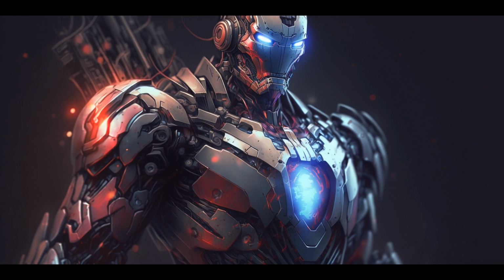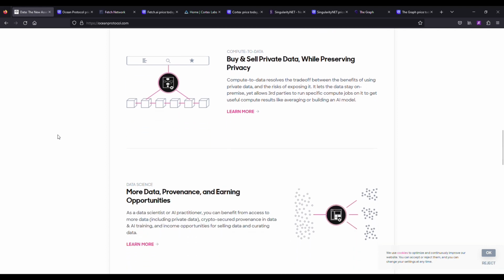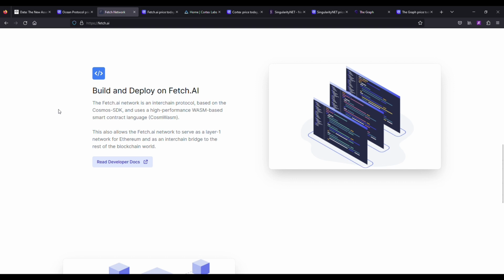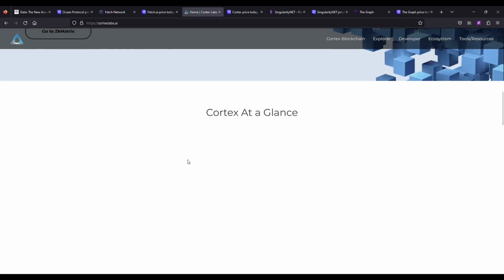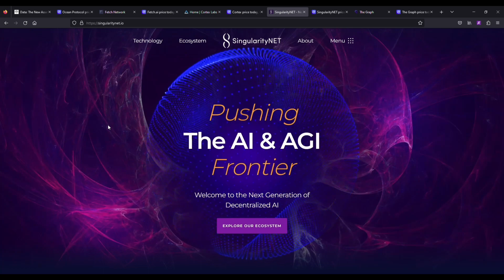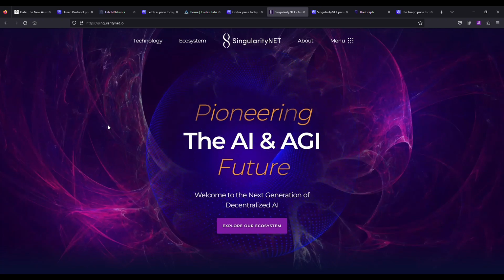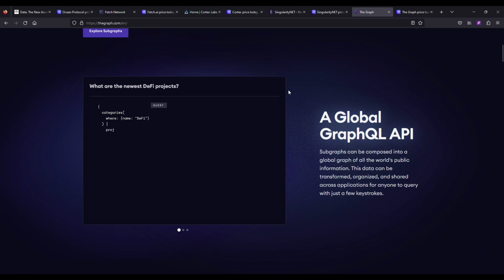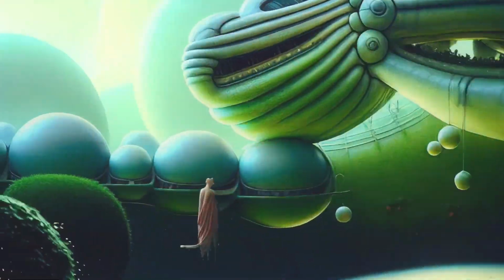Top 5 AI Cryptos That Could 100x In 2023 - Massive Potential!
Read Detailed Article